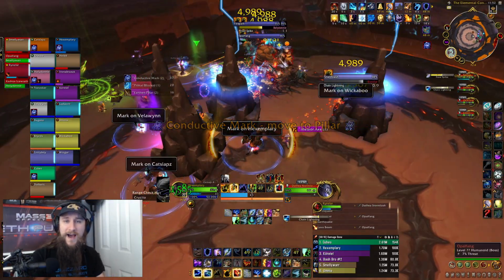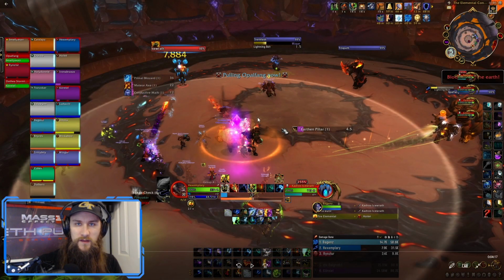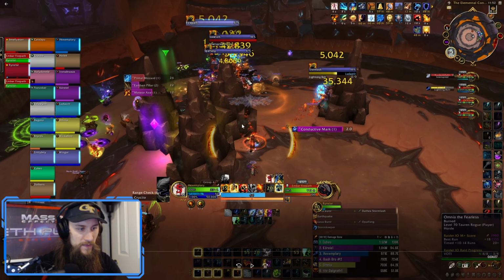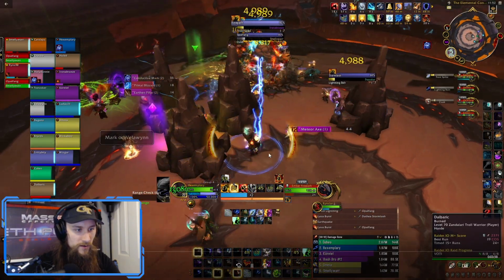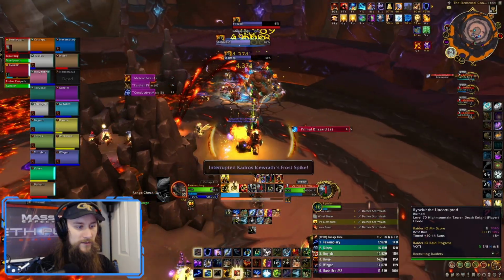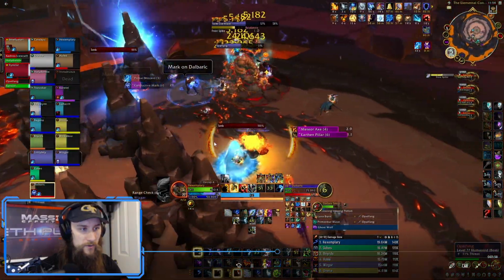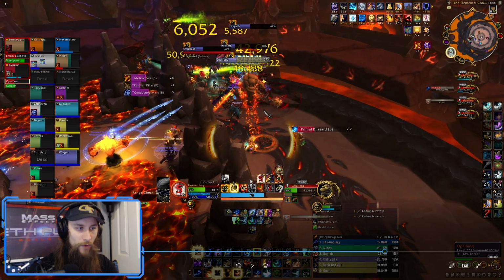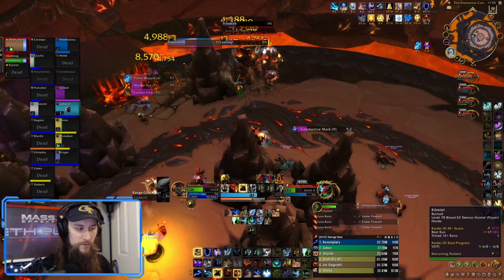Elemental Shaman Specific Guide to the Primal Council (all difficulties)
Just a quick breakdown of how to set up for elemental shaman for the Primal Council. Feel free to give any feedback you have so I can improve with future guides. Hopefully I can get these sort of guides out quicker next tier.

0:00 intro
0:25 SE&L guides
0:51 weak auras for flames shock
2:05 boss breakdown
8:42 reiterating the important points
9:54 closing thoughts

build import string: BYQAAAAAAAAAAAAAAAAAAAAAAAAAAAAg0SrIJlkACSjSOQLtkQOAAAAAAAUCQKJBEFIlkk0SJARSA